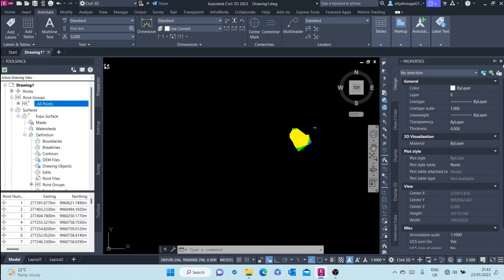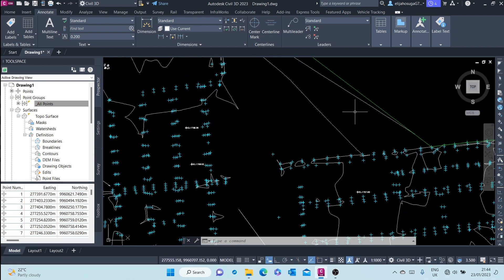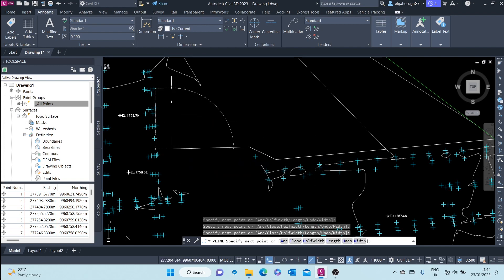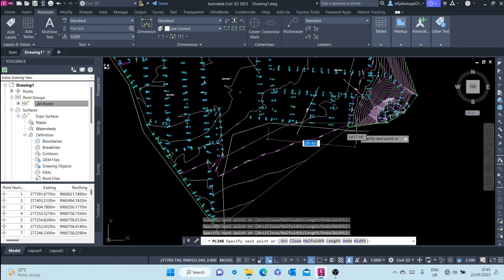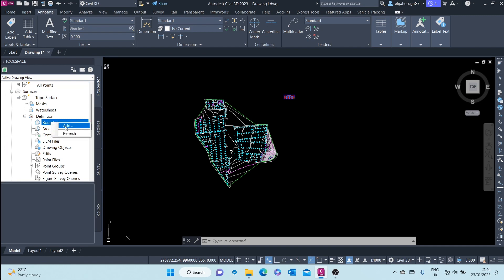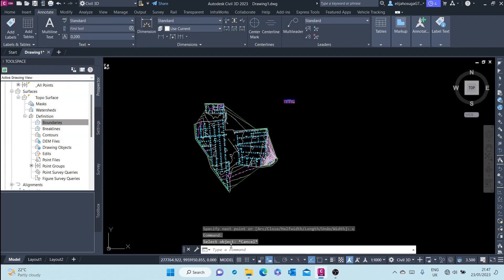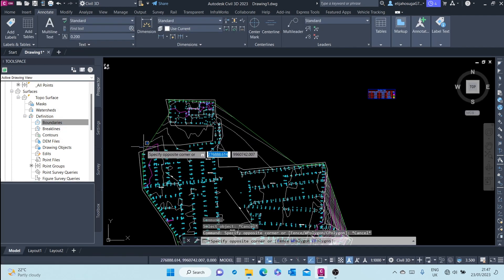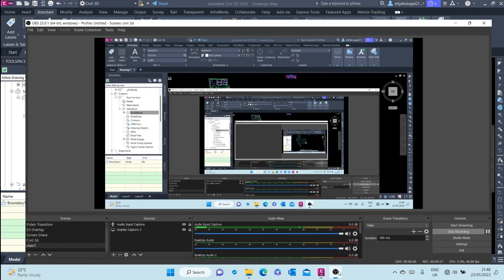6. How to create a Civil 3D Surface Boundary (Video 6/6)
6. How to create a Civil 3D Surface Boundary (Video 6/6). In  this session we'll learn how to create a surface boundary